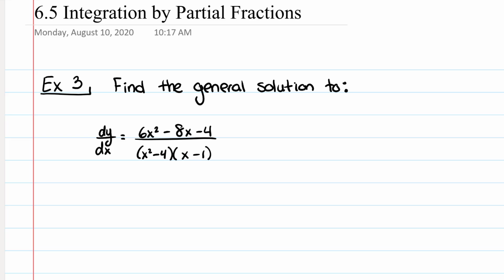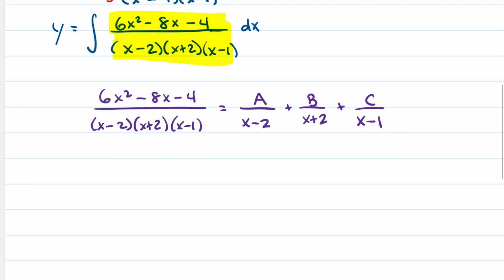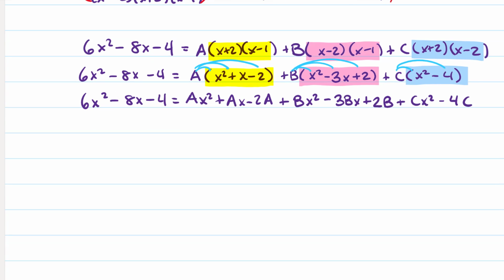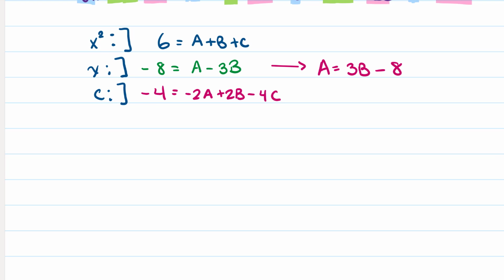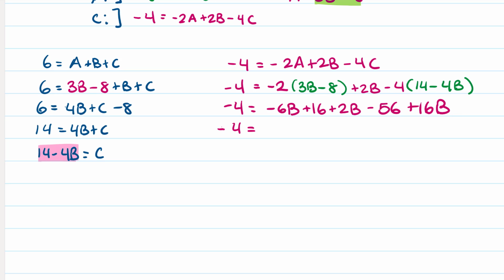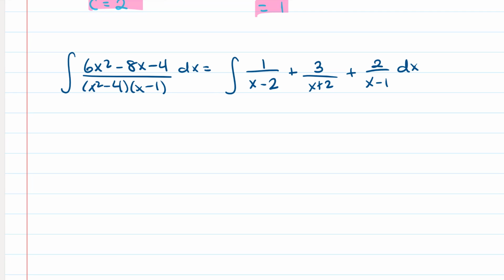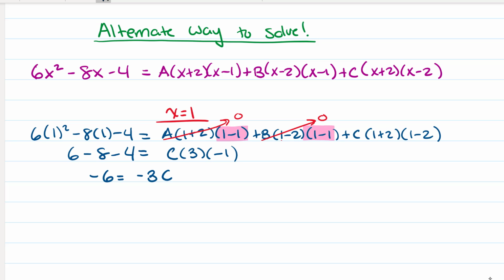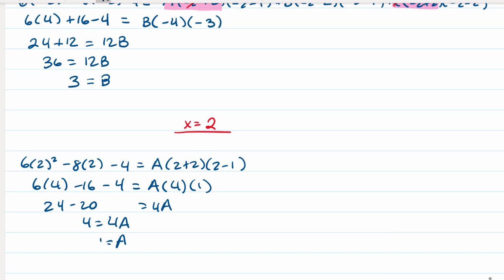6.5 Example 3